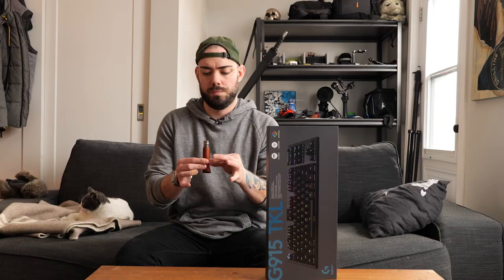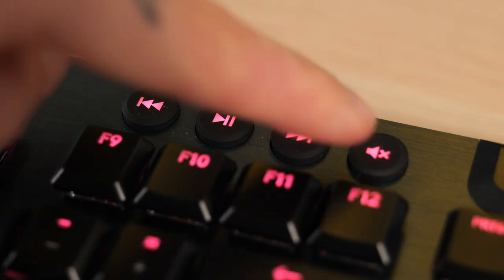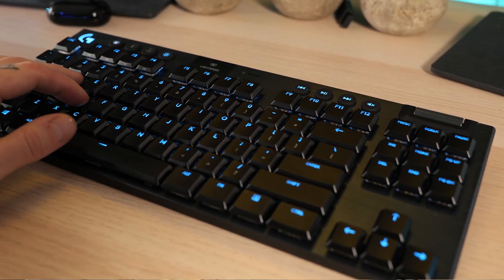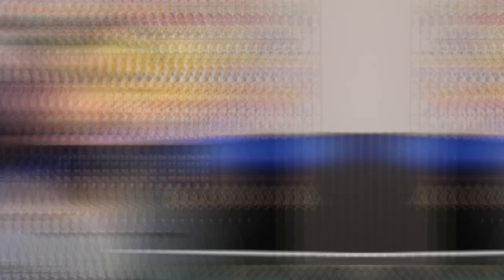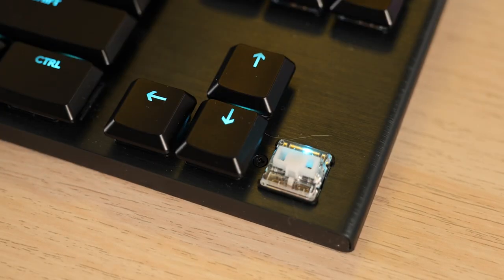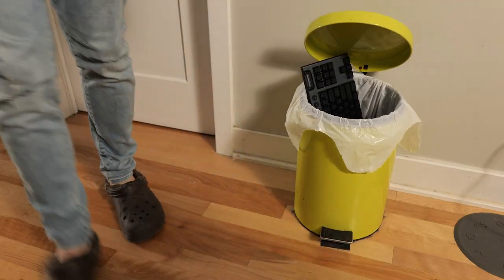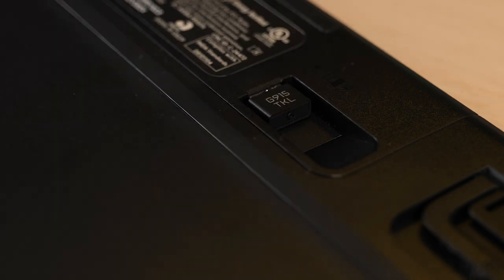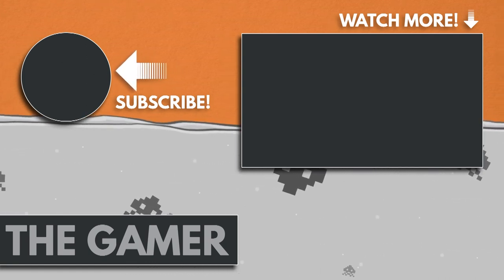This Wireless Logitech Keyboard Will Make You A Gaming God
Logitech G915 TKL Review

In today's video we're putting the Logitech G915 TKL through the wringer. We're going to show you the good, the bad, and everything in between. This mouse will be put to the test to defend claims that it is one of, if not THE best wireless gaming Keyboard.

Tech reviews these days focus too much on the technical specifications and smallest details. So in our new review series, we're going to put 1ms Response time, Reliability, Portability & RGB to the test - in-depth and in real world situations. How else can you, as a consumer, possibly hope to make an informed decision?